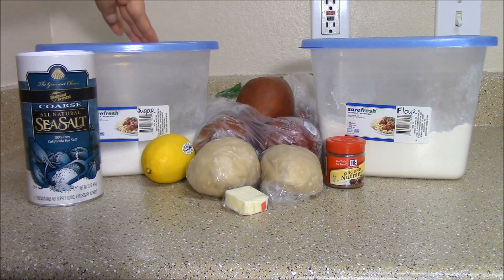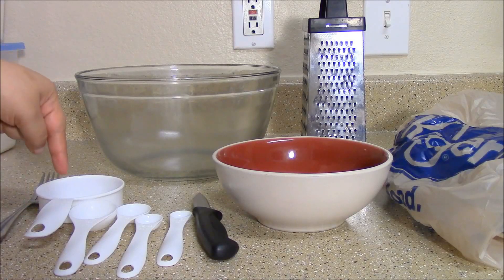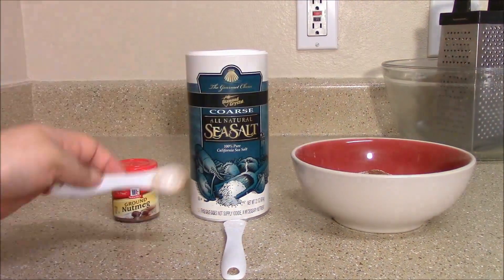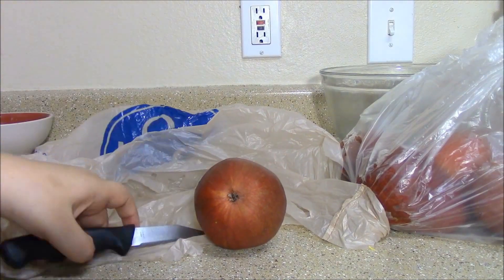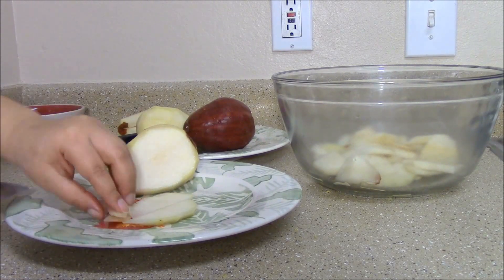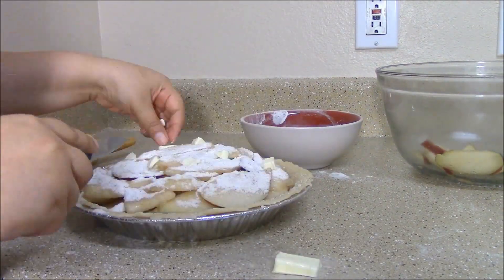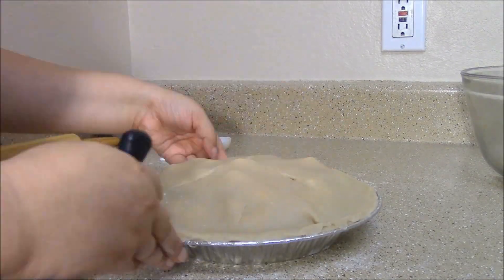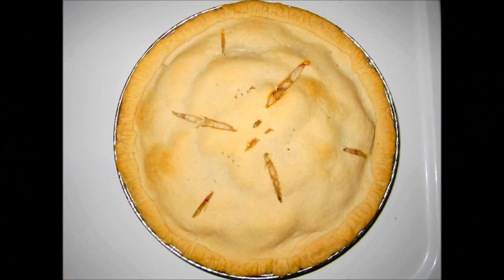How To Bake a Homemade Pear Pie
Hello and welcome to Taken Creations. The 11th Treat of the 12 Sweet Treats of Christmas is a Home-Made Pear Pie. Great to bring to a Christmas party, a potluck, or serve at home.

The ingredients you'll need are:
salt, sugar, 5 pears, flour , nutmeg, lemon zest and lemon juice, pre-made pie crust (I used the same recipe for the pie crust that was in the Cherry Pie video, I'll link that below should you need it) and butter.

The utensils you'll need are:
a big bowl, fork, 1/2 a cup, tablespoon, teaspoon, 1/2 teaspoon, a 1/4 teaspoon, a sharp knife, a small bowl, I don't have a zester so I'm using this side of my cheese grater, and a plastic bag.

With 2 tablespoons of flour in the small bowl, add the third tablespoon. Add 1/2 cup of sugar. Add 1/2 teaspoon of nutmeg and a 1/4 teaspoon of salt.

To zest the lemon, wash it first. Then start grating it, only taking off the yellow peel, you don't want any thing else but that because the rest is bitter. Once you have a teaspoon of zest, add it to the bowl. Mix to combine. This pear pie will taste similar to the apple pie but the difference is we are just using nutmeg as the only spice and adding lemon zest. After it's all mixed, set aside.

Next peel the pears, I'm using a knife so you use a knife to please be careful. I have the plastic bag here to catch the peels and for easy clean up.

With 2 pear already sliced in the bowl, and one pear not peel because I like the color,  slice the pear starting on a side, do it to all sides, then you'll be left with the core. But you can slice
however you like. Slice up the rest of the pears.

With my pie crust already in the pie dish, add a layer of pears. Sprinkle the sugar mixture on top.Do the next layer of pears, then the sugar mixture again until your pie is filled.

Once the pie is filled, cut a tablespoon of butter into cubes and dot the pie.

Using the lemon you zested earlier, squeeze a tablespoon of juice and sprinkle through out the pie.

I rolled out the other half of the dough and just cover the pie. Trim the edges. Seal the edges by pressing the edges together. Cut slits in the dough so that air can escape.

I put the extra trimmings back on the crust and used a fork to seal and make it look pretty.

Put a foil lined pan on the rack underneath were the pie will be place as a safety net. Place pie in the oven and bake for 40-50 minutes.

Let it cook for at least 15 minutes before you enjoy.

I hope you enjoyed watching and hope you try this recipe.

Hosted/Voice Over by: Tina Cabrera
Recorded by: Tina Cabrera
Video Editing by: Tina Cabrera
Taken Creations Theme written by: Aaron Lehnen
Music written by: The Ancient Eternal